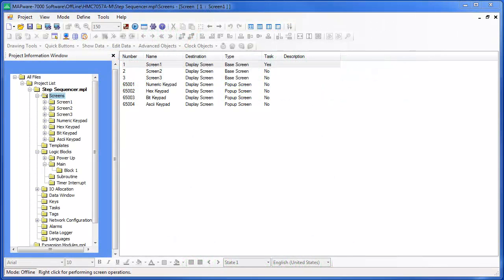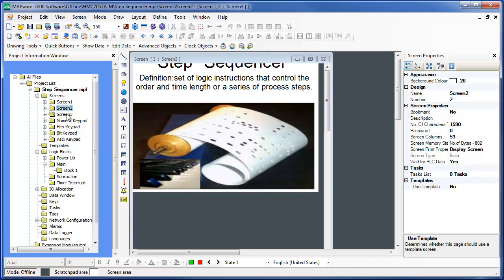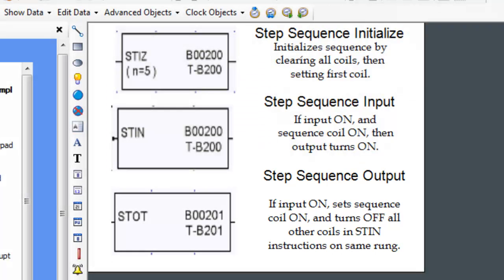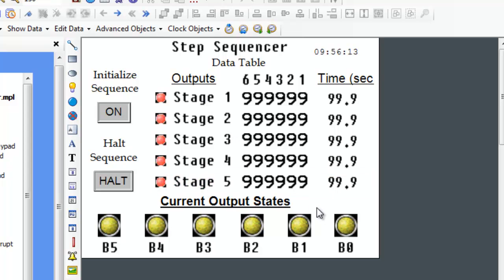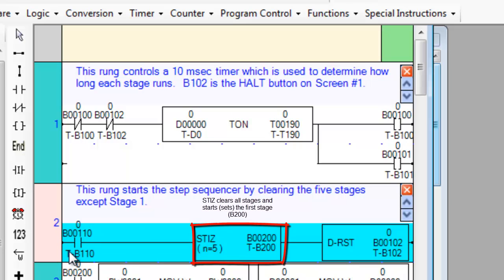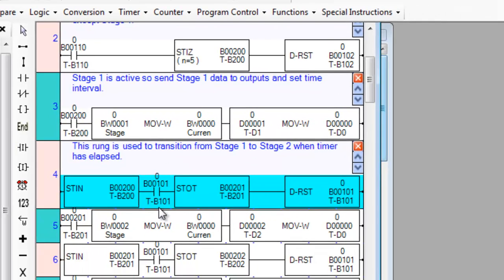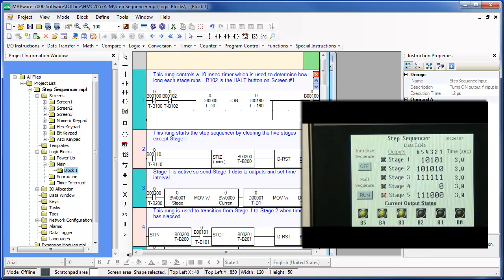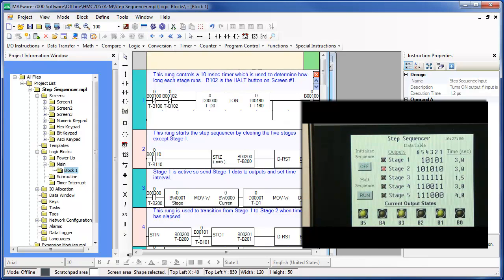Step Sequencer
Three instructions are required to build a step sequencer that controls the order (sequence) and time length of a series of process steps.